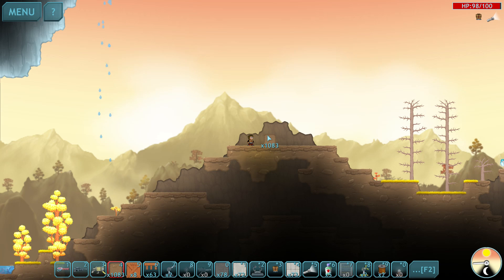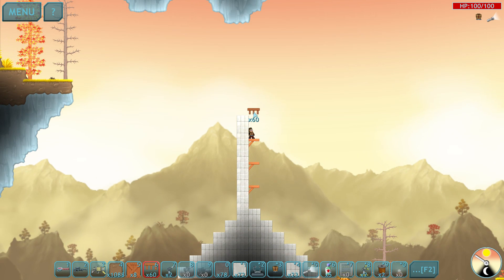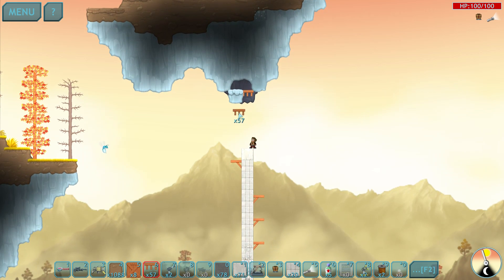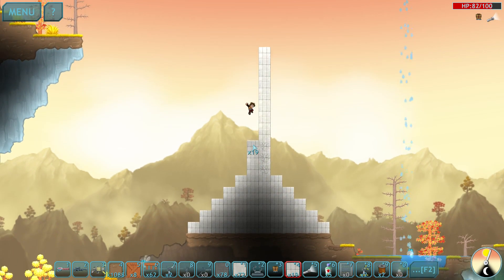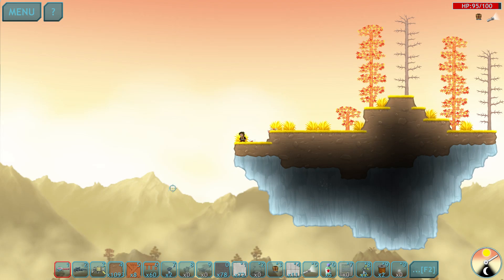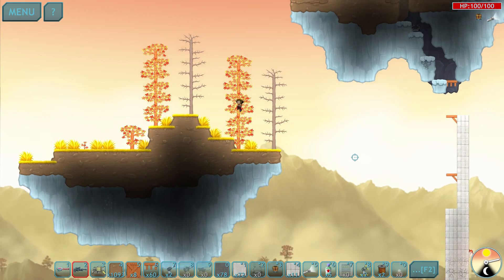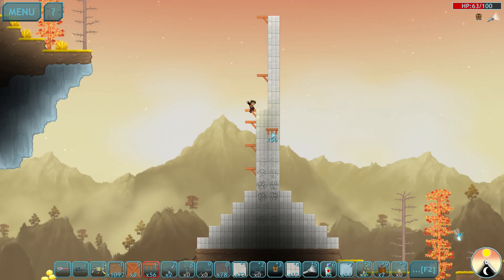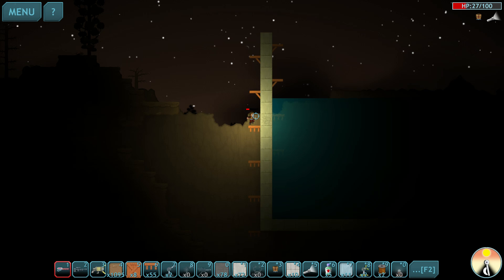Dig or Die Ep 10 - The Tower of Babel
Dig or Die is a survival game where you must progress to building a spaceship to get of the planet and continue your job as an automation machine salesman. In this episode Fish goes on an adventure to the floating islands. Will they be useful?

Dig or Die:

Pick up Dig or Die.

You are a representative of the CRAFT & Co company. You are selling automated fabrication tools across the galaxy when your spacecraft crashes into a hostile planet. Use the tools you sell and the local resources to build up all of what you'll need to survive and eventually be able to escape the planet.